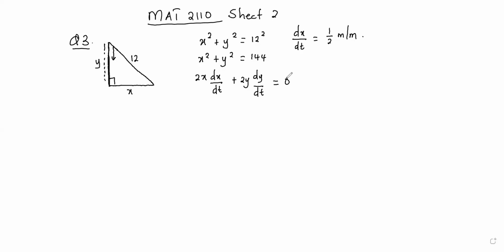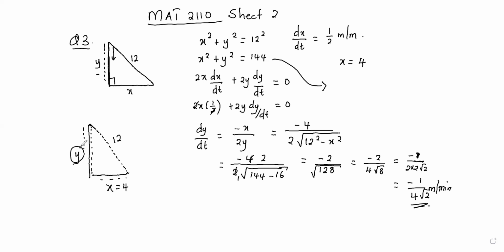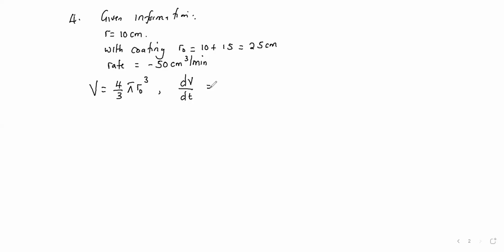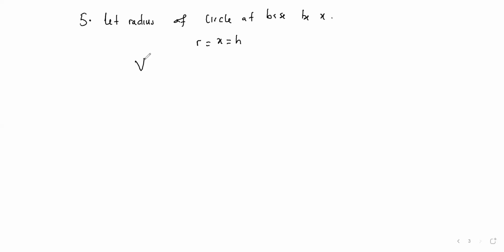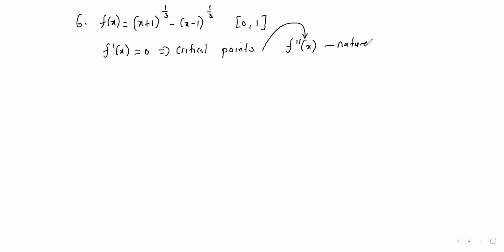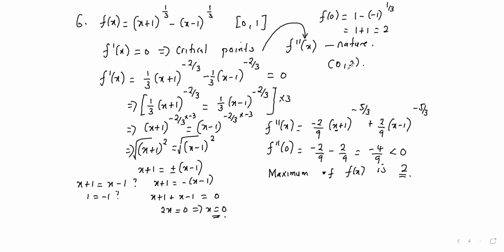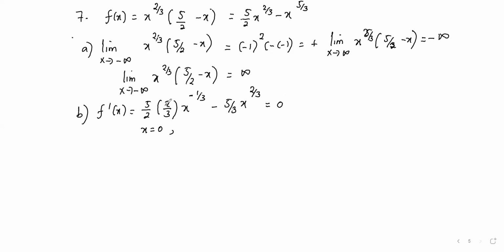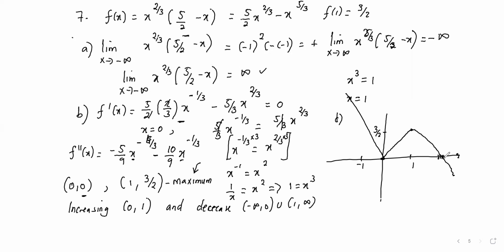Applications of derivatives for engineering maths Rate of changes Sheet 2 Q3 to Q7